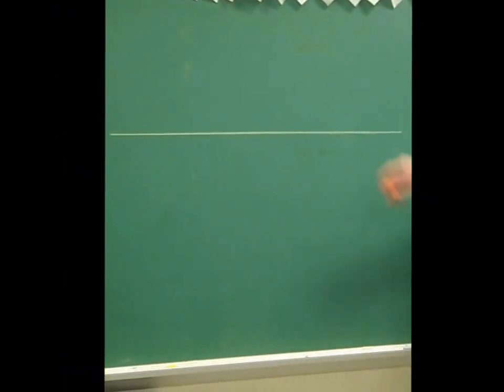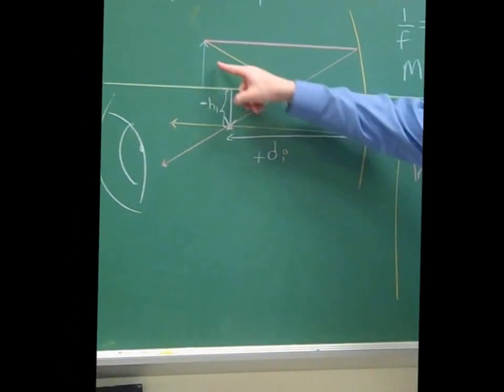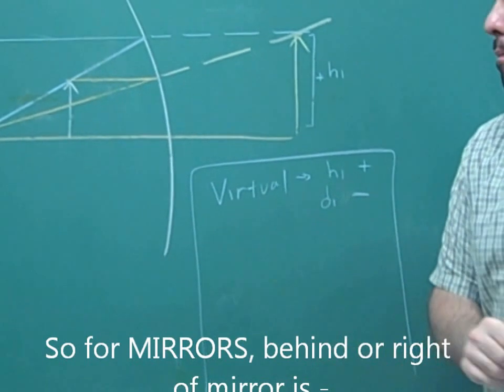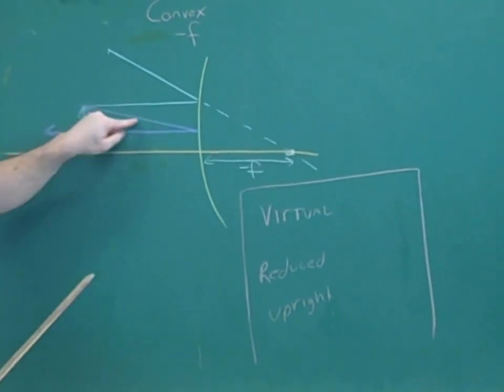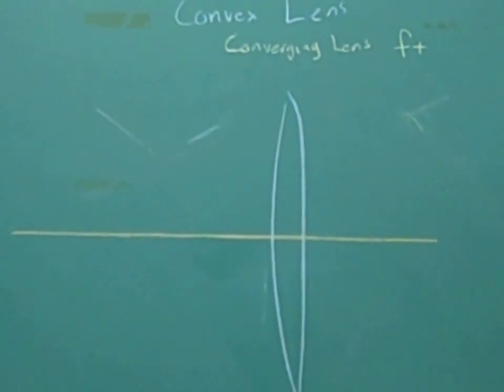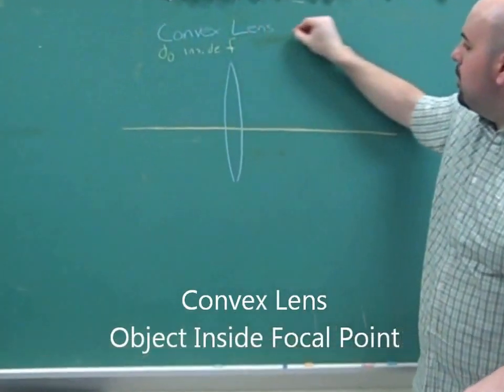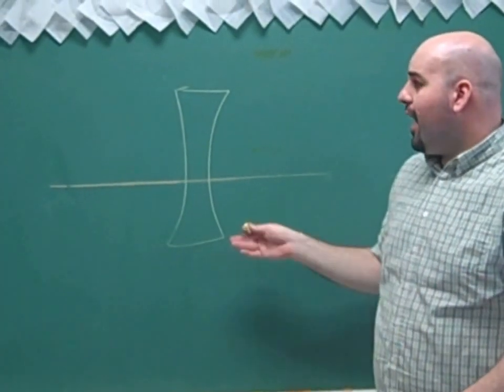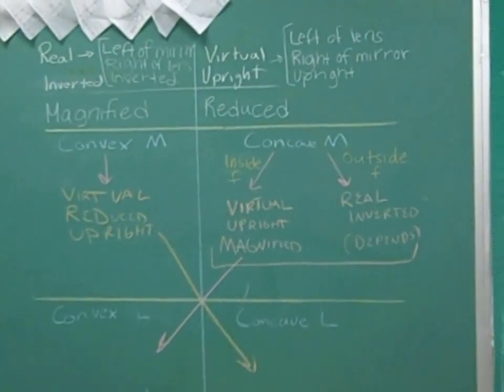Lens and Mirror Video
A description of how to draw light lines for Lens and Mirror situations (6 total) and a summary